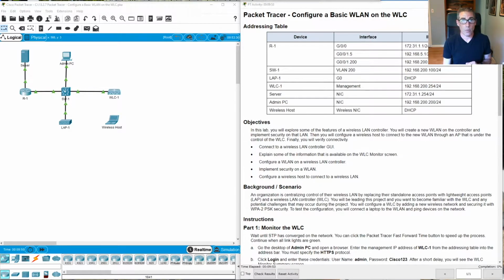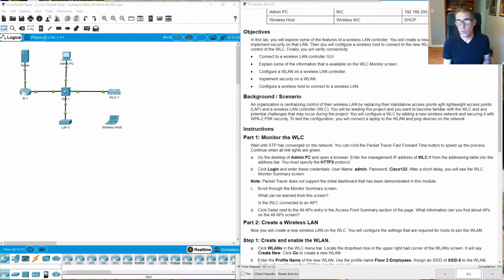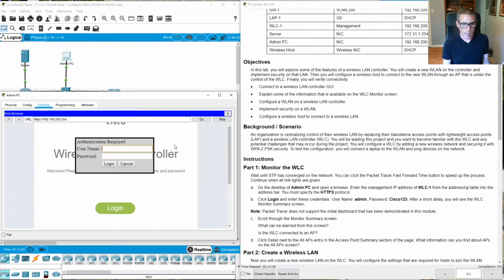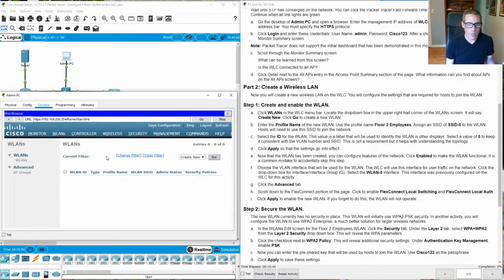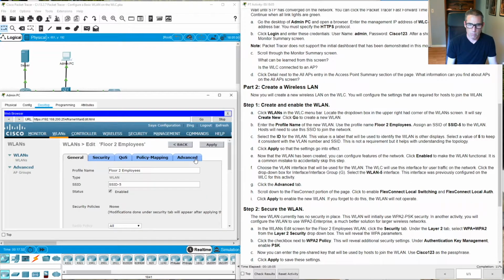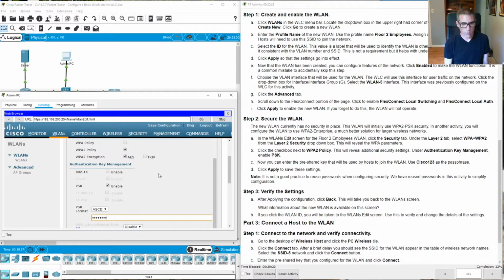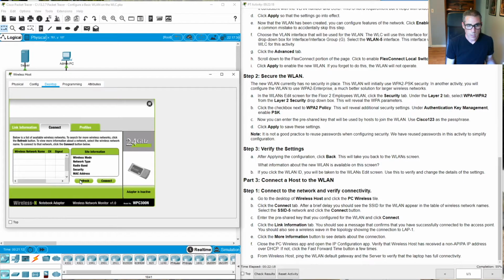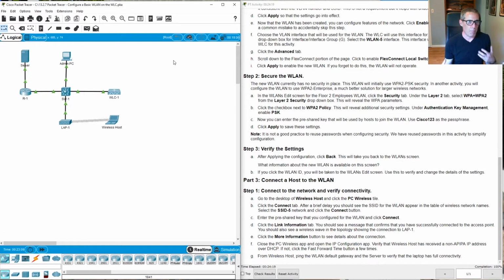CCNA 2: Configure a Basic WLAN on the WLC PT 13.2.7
The basics of Cisco WLC Configuration using Packet Tracer 13.2.7